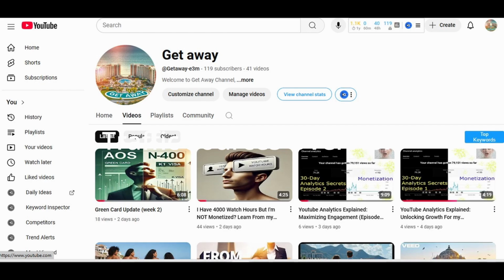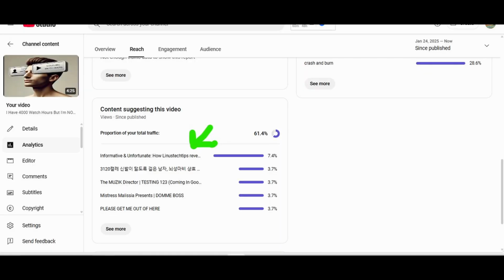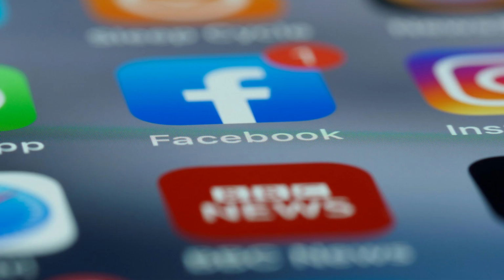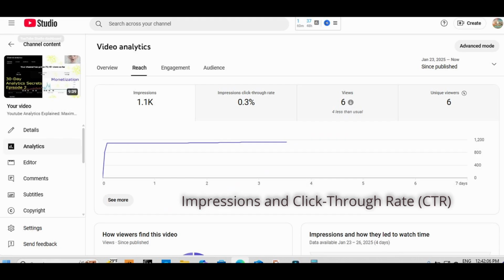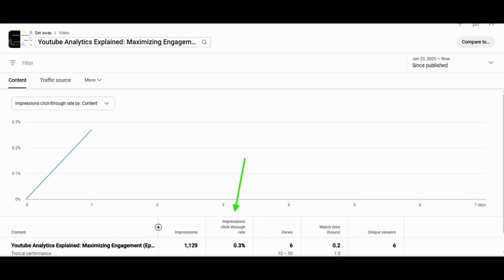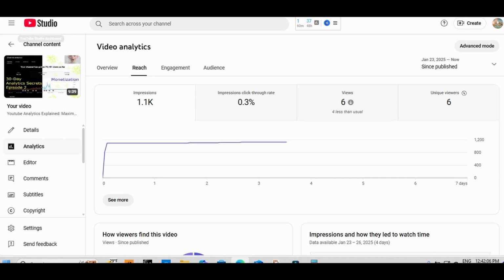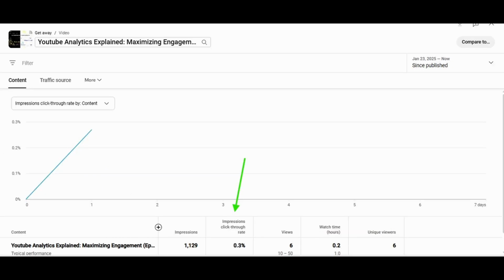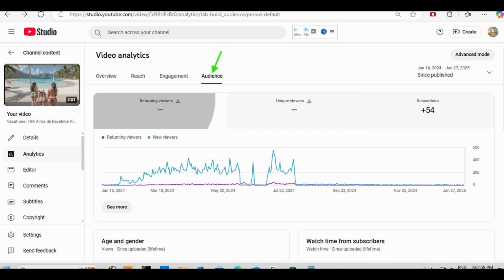Youtube Analytics Explained : Master Traffic Sources, CTR & Reach (Episode 3)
🔍 Unlock the Secrets to Boosting Your Video Reach!
Are your videos getting the views they deserve? In this video, we break down the three key steps to understanding and improving your YouTube reach:

📊 Step 1: Analyze Traffic Sources
Learn how to identify where your views are coming from and how to maximize your video’s exposure across Search, Browse Features, and External Sources.

📈 Step 2: Master Impressions & Click-Through Rate (CTR)
Understand how often your thumbnails are seen (impressions) and how many people click (CTR). Learn how tweaking your thumbnails and titles can skyrocket engagement.

📉 Step 3: What’s Really Going On with Your Reach?
Understand growth or decline in impressions, why a high number of impressions without many views can happen, and how to adjust your posting strategy to get your content seen at the best times.

**📝 Quick Recap:

Step 1: Traffic Sources: Find out where your views are coming from.
Step 2: Impressions & CTR: Get more clicks with better thumbnails and titles.
Step 3: Understand and Optimize Reach: Track impressions and find the best posting times.

[Social Media Links Here]